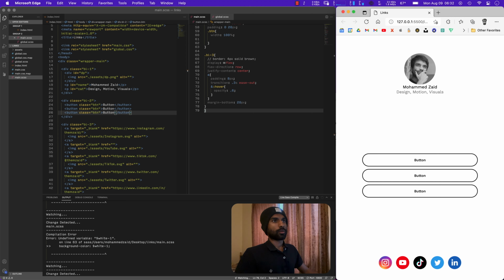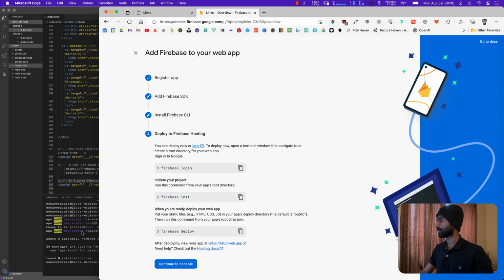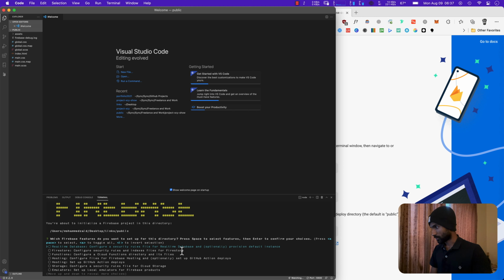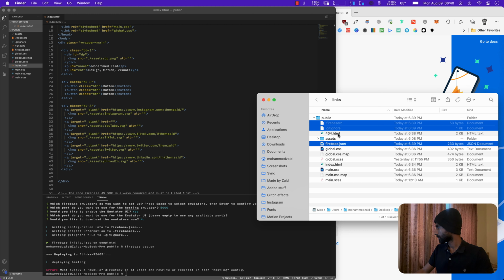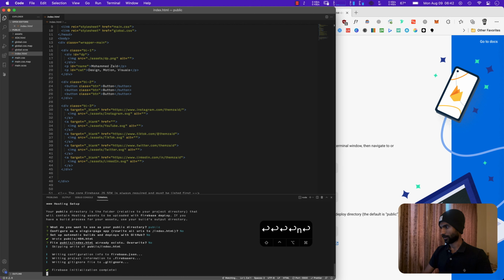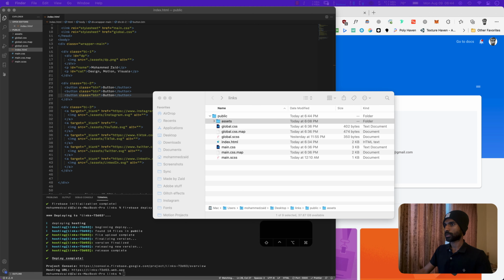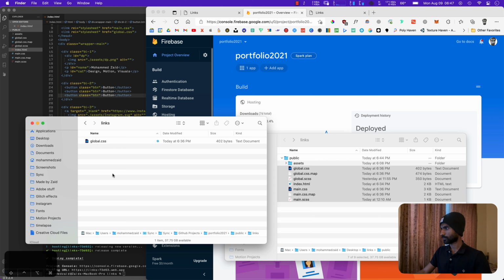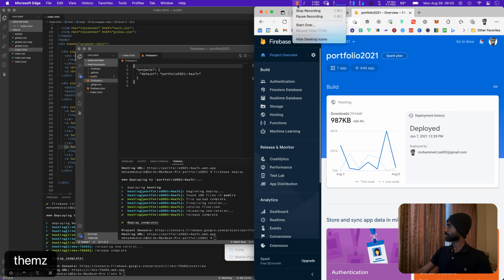Making my own Linktree | Part - 5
I've always wanted to make my own linktree so I could have full control over the design and functionality and this is me just getting started.

Parts 1 to 4 don't show the cursor cause there must've been a glitch while recording the screen :(